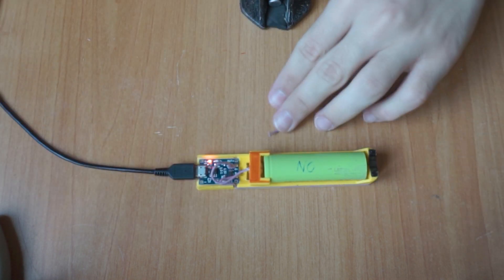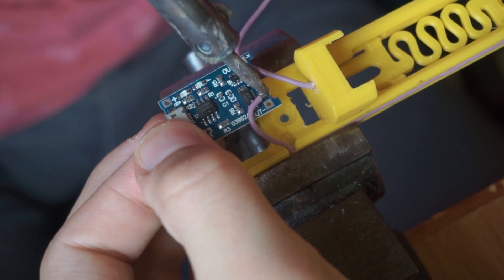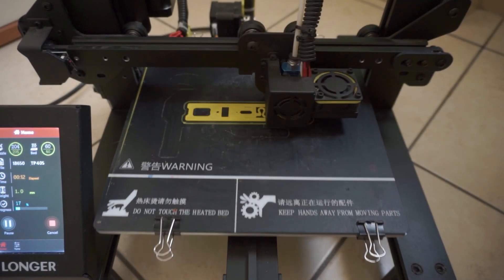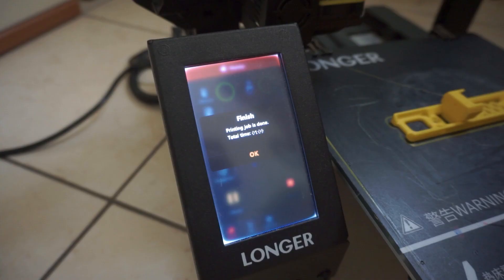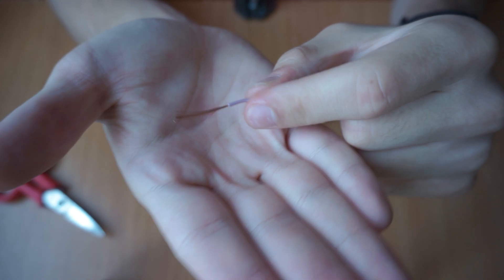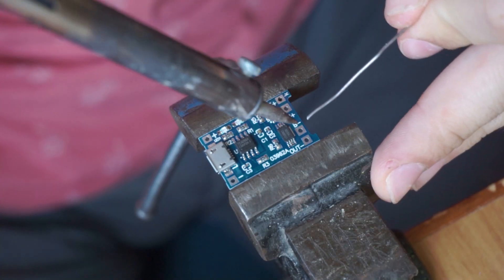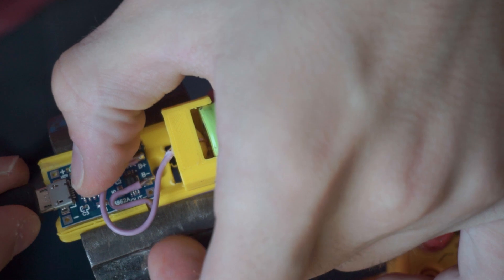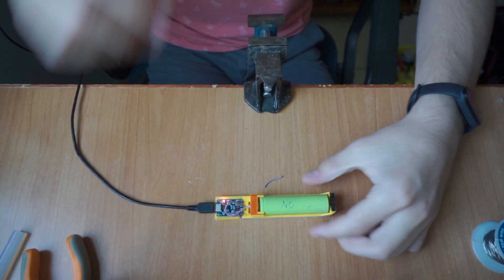DIY Single 18560 Battery Charger With TP4056 - Charge 18650 cells safely and quickly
DIY Single 18560 Battery Charger With TP4056

If you liked the video, let me know with a "like" or a comment. This would spur me to continue and serve better and better content